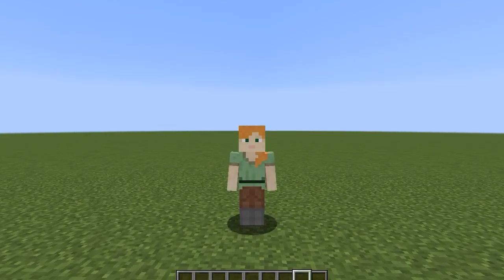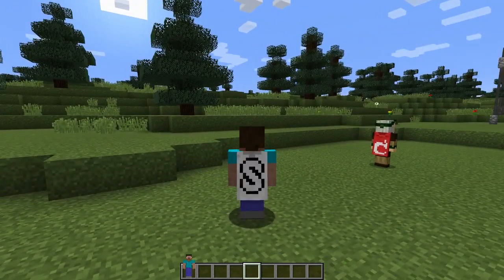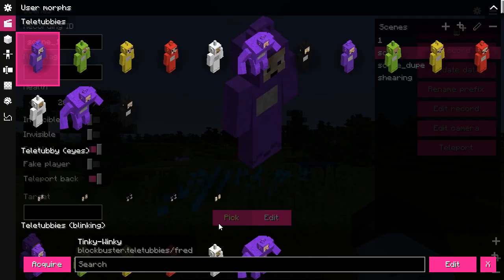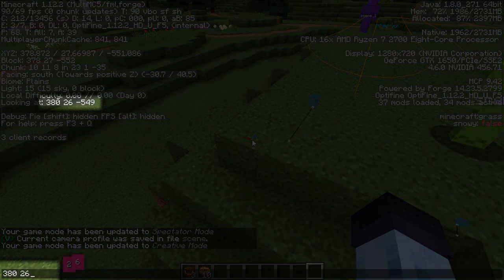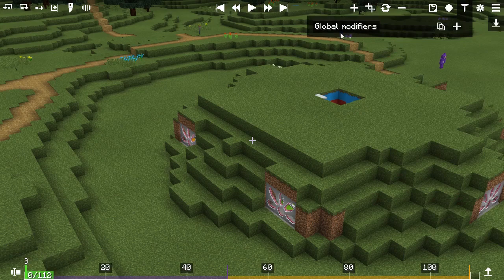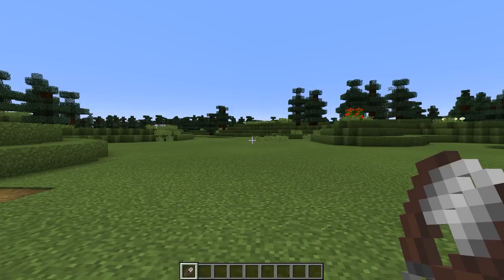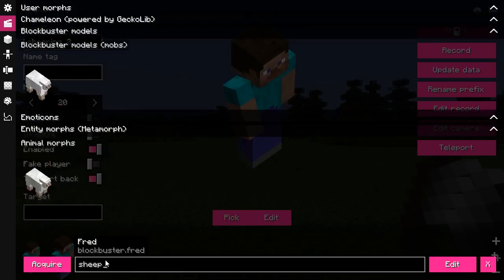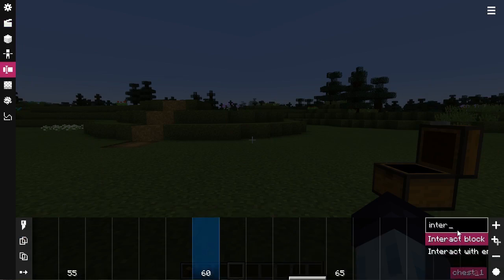BB random Discord tutorial clips #3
Hello there! My name is McHorse, and in this video I'll show you lots of different tips and tricks that were asked about on my Discord server.

I'm working on something big right now, so the video quality is pretty eh, but once I'll finish, you guys are going to be shocked what I'm going to tease soon. 😉

00:00 — Intro
00:13 — Model editor: disable limb movement
01:10 — Model editor: change limb opacity
01:44 — Feature: Blockbuster capes
02:58 — Feature: custom morph hitbox
03:21 — Trick: placing a model block with /setblock
04:13 — Tip: changing walking speed during recording
05:01 — Trick: adding bow charging item animation in post
05:49 — Technique: moving scene to another place in the world
08:28 — Trick: setting up fire particle based muzzle flash for BB gun
11:05 — Workaround: shearing a sheep
13:17 — Workaround: opening and closing a chest
14:14 — Outro

--- Links ---

--- Assets ---

--- Music/Sounds ---

— Atrus Groovmacher by Max McFerren
— Arps Solina by Mylar Melodie
— Digital Secrets by Unicorn Heads